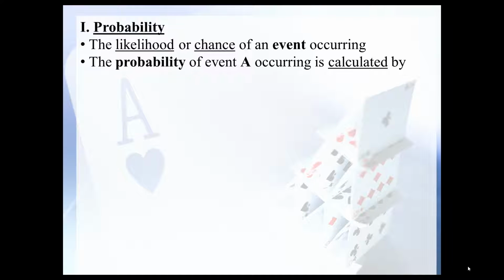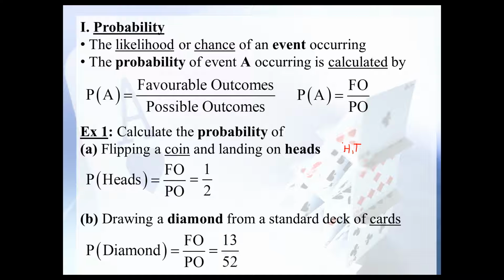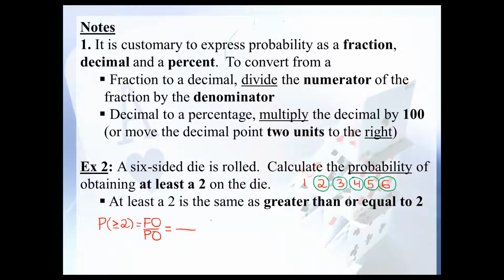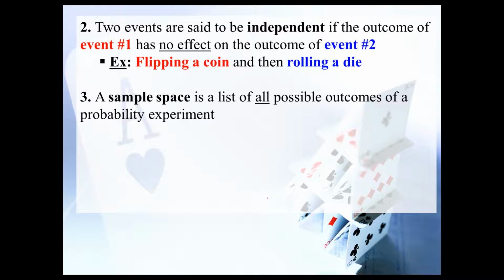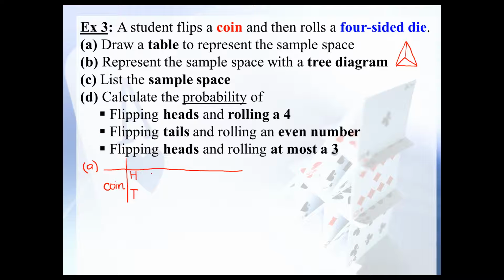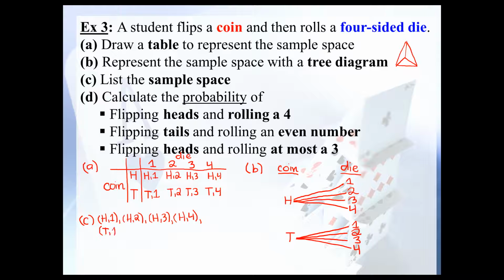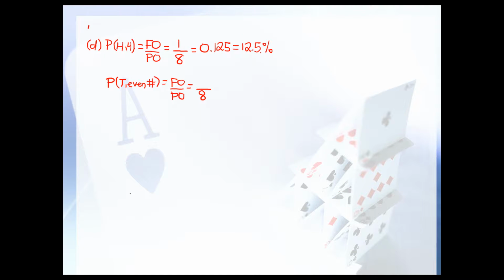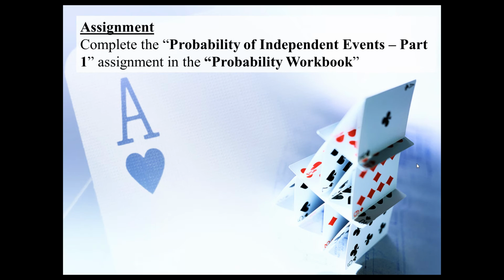Probability Lecture #1 - Probability of Independent Events Part 1